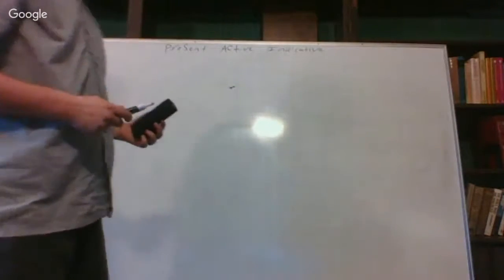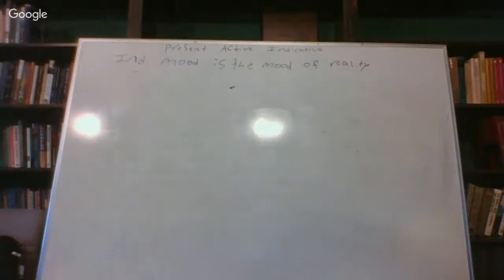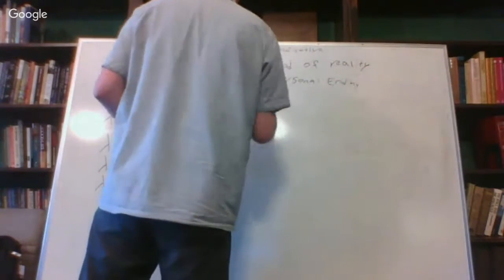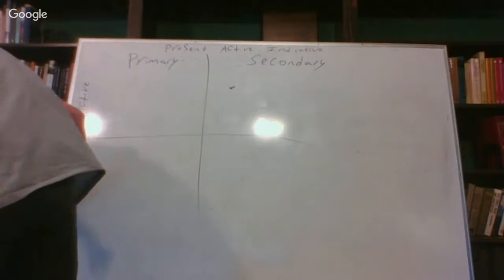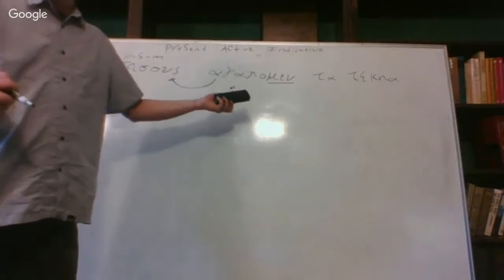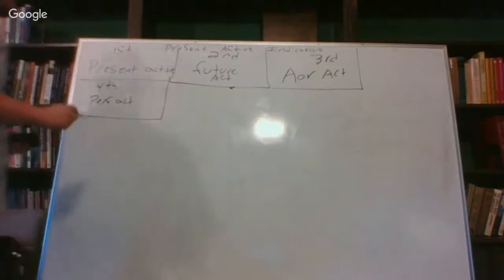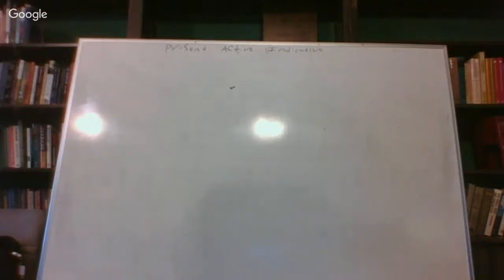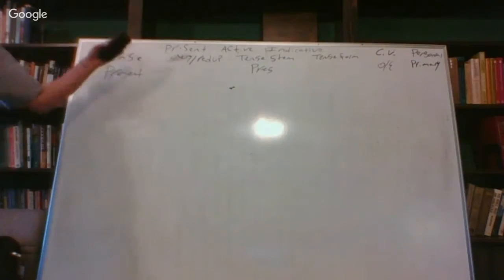Present Active Indicative Verbs- Koine Greek